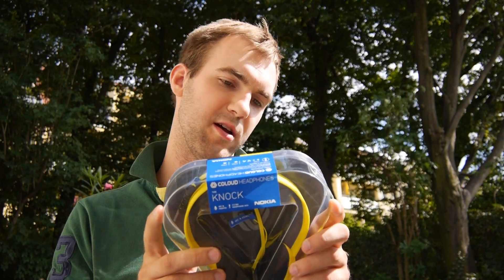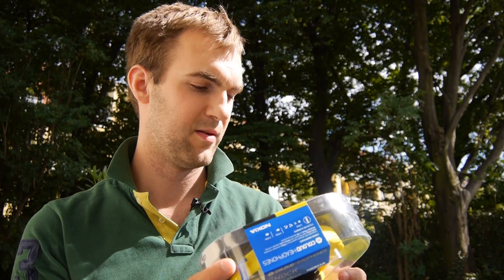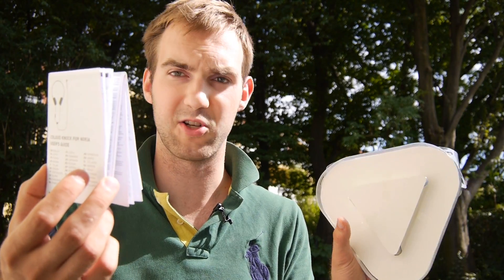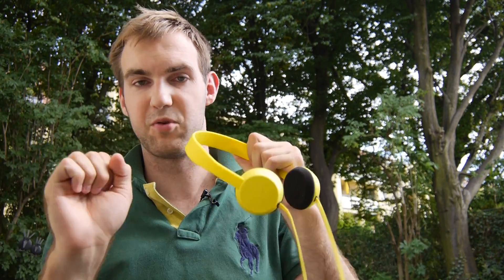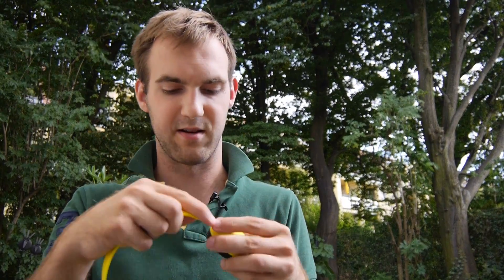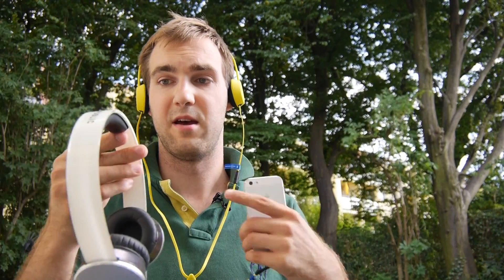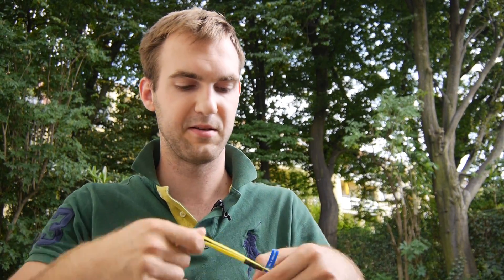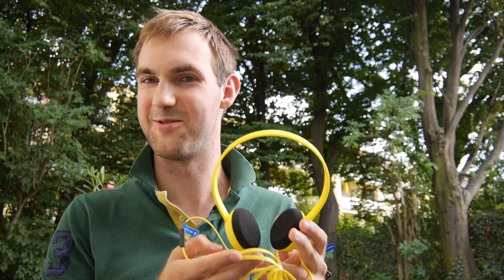Coloud The Knock Headphones Review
- CoLoud the Knock Unboxed and then also reviewed and compared with the SOL Republic headphones. Light weight and Good sound, but just check the full review here.